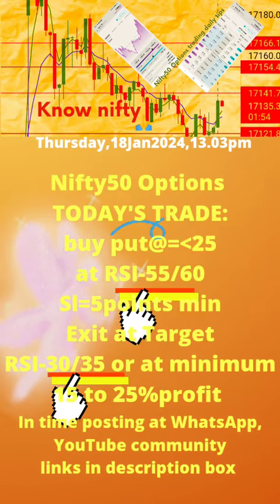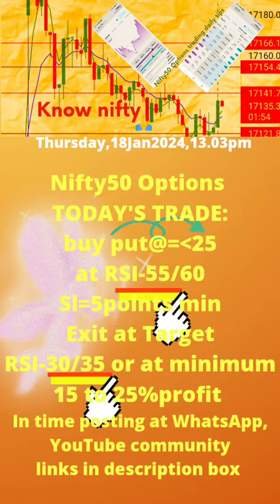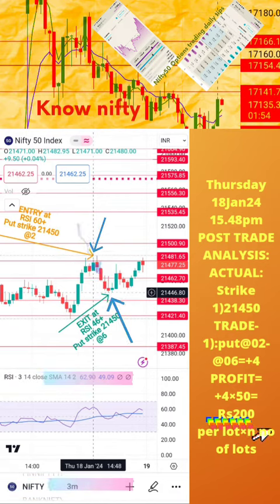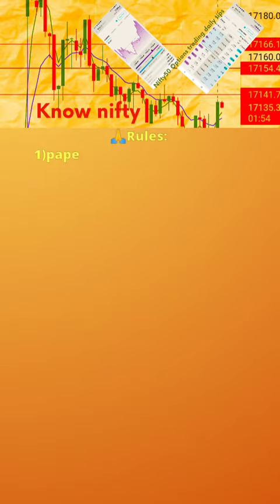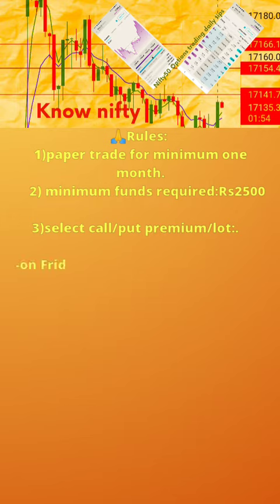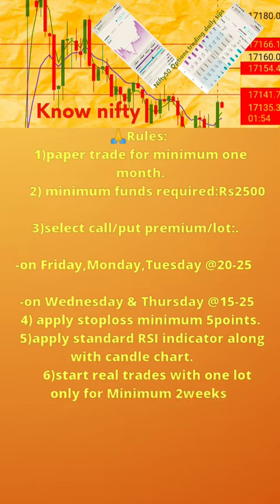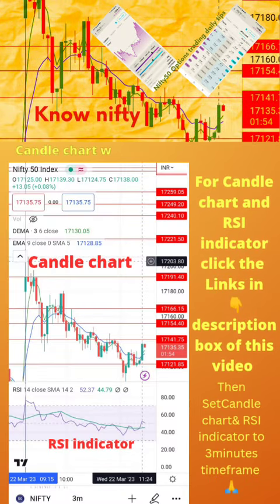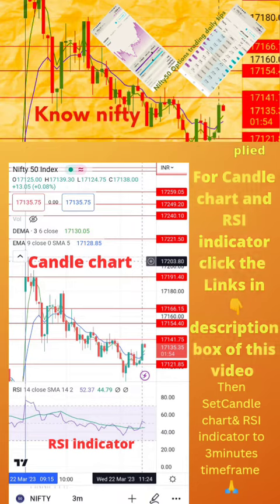earn from nifty rs200 with rs100,18jan24